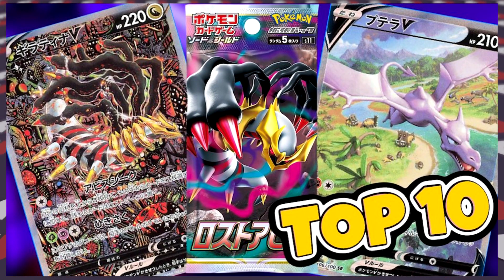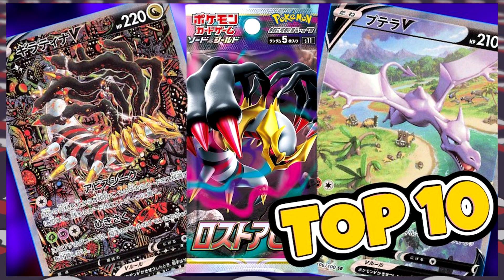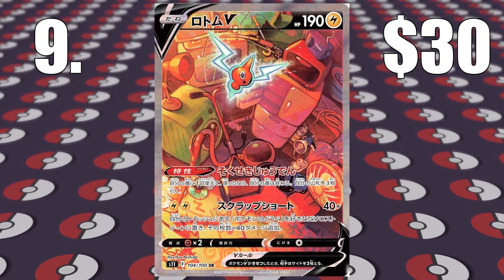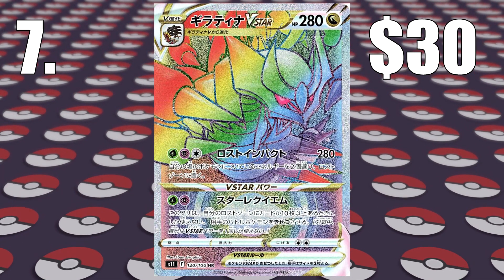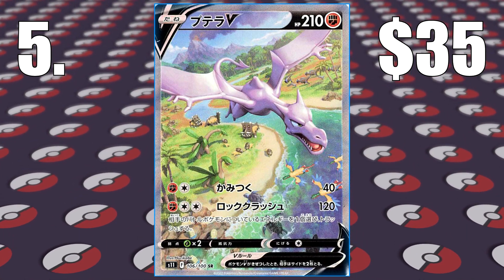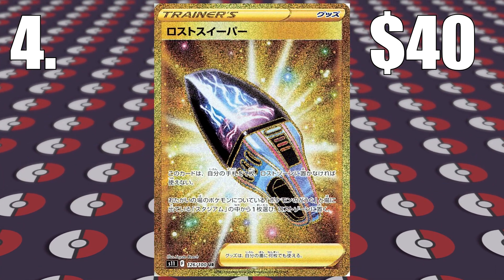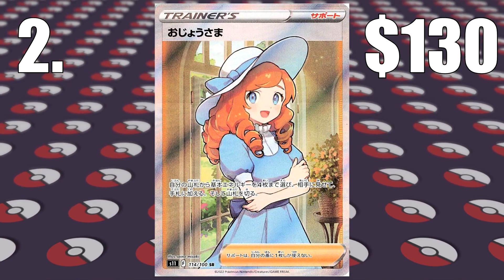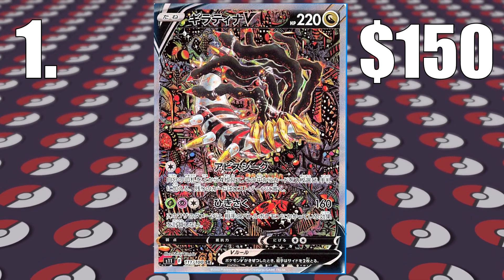TOP 10 MOST VALUABLE & EXPENSIVE LOST ABYSS (LOST ORIGIN) POKEMON CARDS! BEST CARDS TO COLLECT!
Today we look at the Top 10 most valuable and expensive Pokemon cards from the latest Japanese set Lost Abyss. Lost Abyss officially released on the 15th of July 2022. In this video we see which cards sell for the most amount of money in the second hand market.

Lost Origin will be the English version of this set which later released in september. The full set list for Pokemon TCG Lost Abyss, releasing in Japan on July 15th, including all Secret Rares has been revealed.

Lost Abyss will include new VSTAR cards including Aerodactyl, Drapion, and Giratina.

These cards from Lost Abyss will be part of Lost Origin which releases on September 9th for the English TCG.

What are your thoughts? Is Lost Abyss a must-buy or a hard pass?